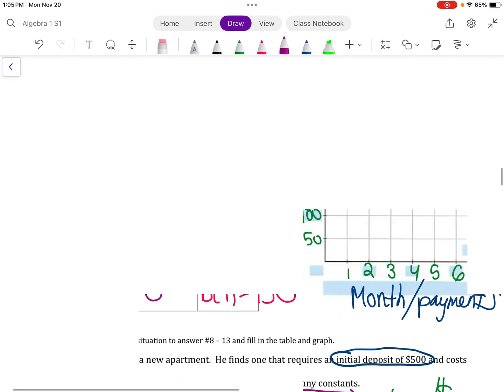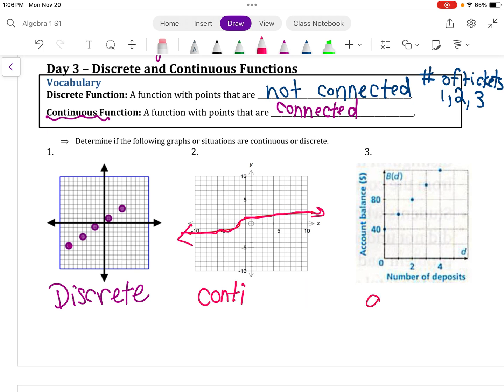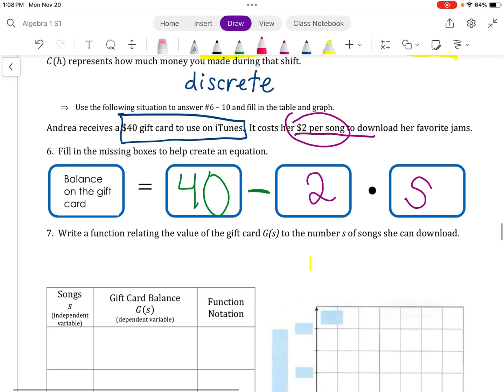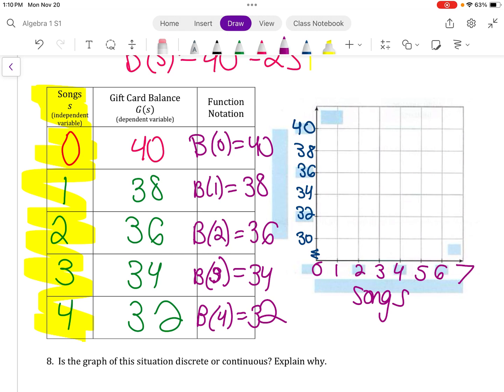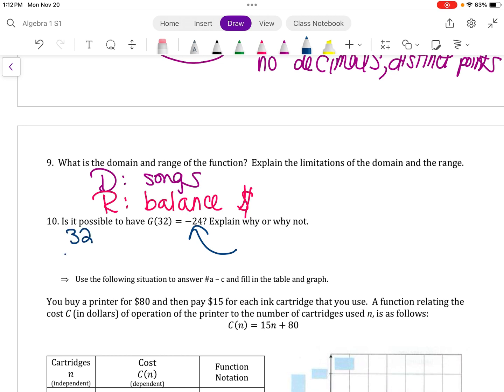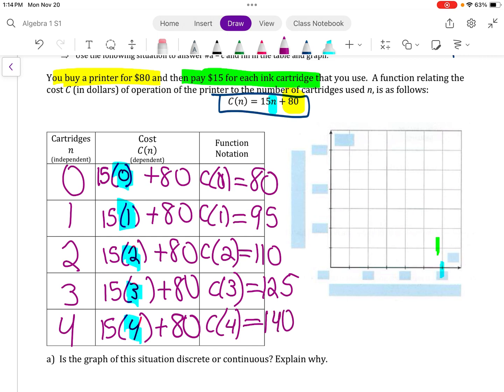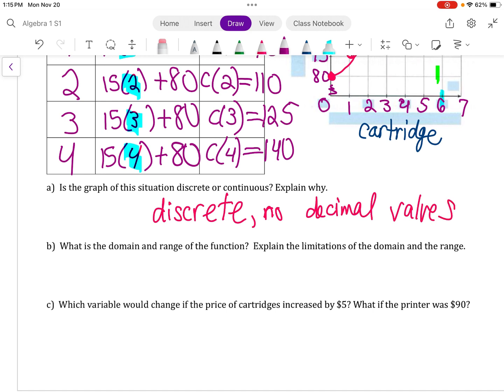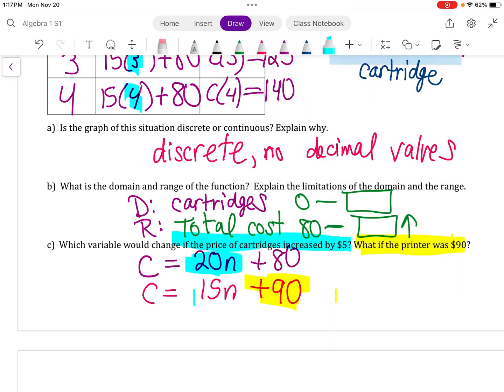unit 5 Day 3